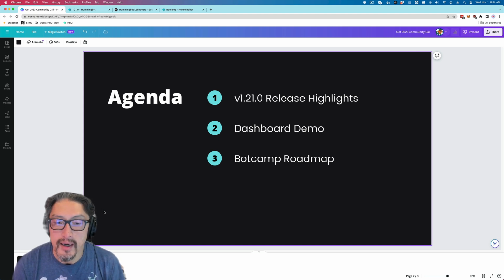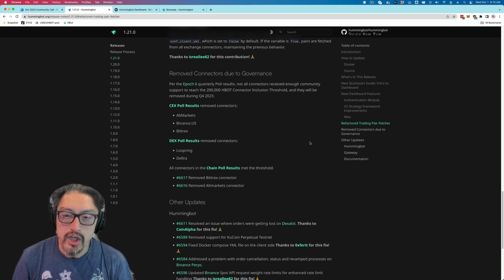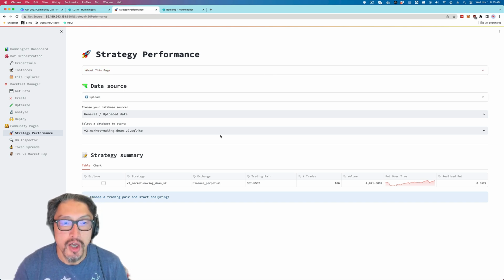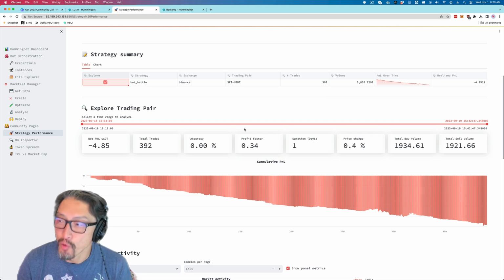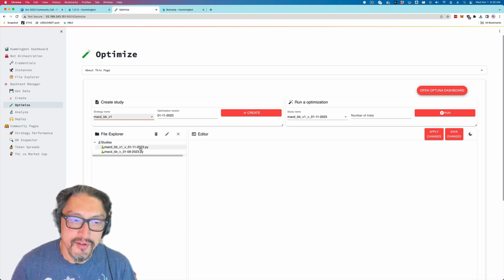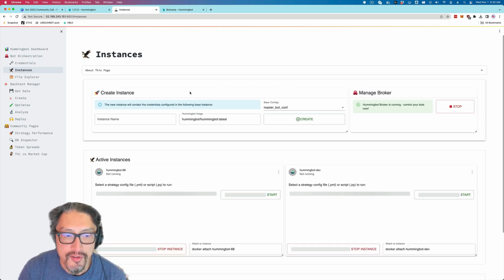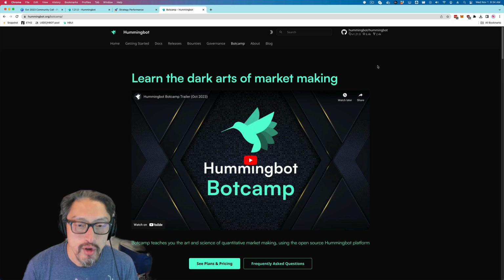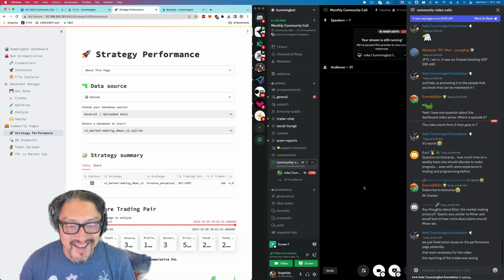Hummingbot Community Call - v1.21, Dashboard Demo, Botcamp Roadmap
Community Call Agenda:
• v1.21 Release Highlights
• Dashboard Demo
• Botcamp Roadmap

00:00 Intro
1:02  v1.21 Release Highlights
4:12 Refactored Trading Pair Fetcher
7:27 Dashboard Demo
8:04 Enable Login Feature
16:35 Backtest Manager
19:25 Optimize & Analyze
27:16 Botcamp Roadmap
33:12 AMA